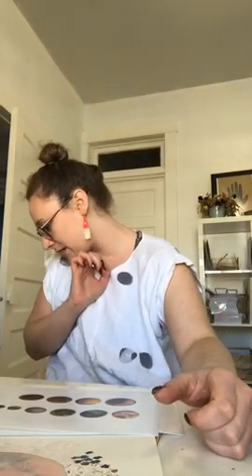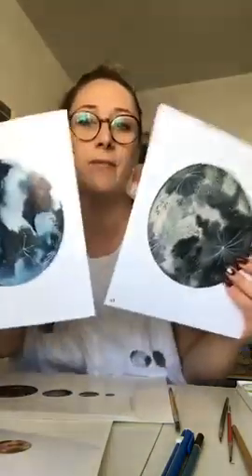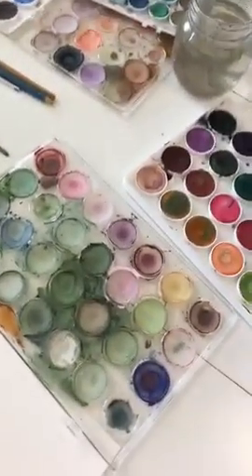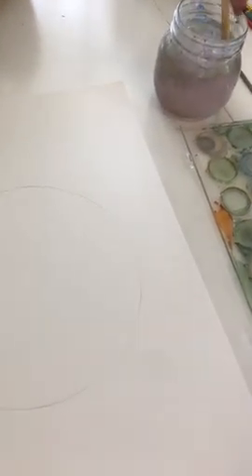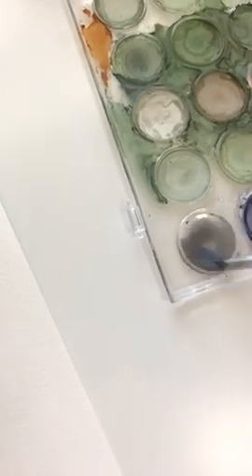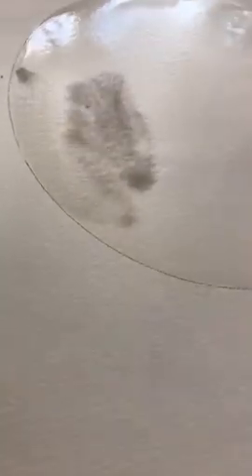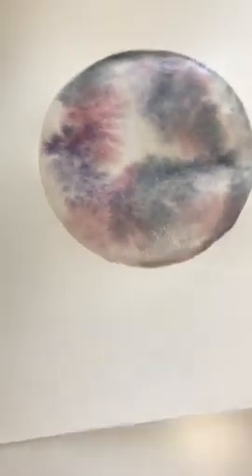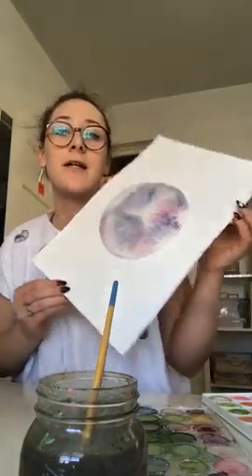Watercolour Moons with Artbeat Studio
An art demo to follow along! Studio Central, Artbeat's drop-in urban art centre, was closed due to COVID-19 restrictions in spring 2020, so the staff filmed workshops. We are migrating them from various social media over here to Youtube, and hope that you enjoy!

In this video, Kristen demonstrates how to use watercolour to paint a beautiful moon.